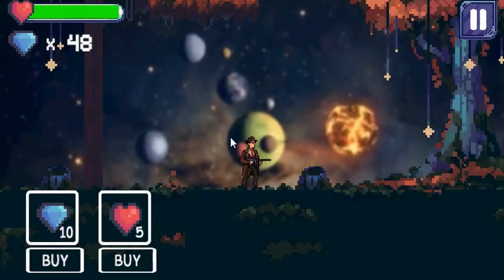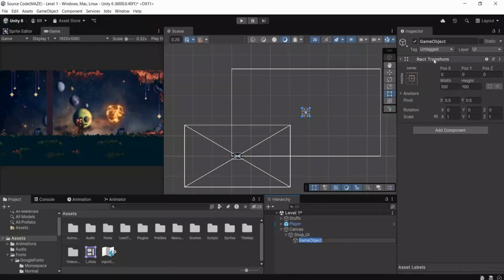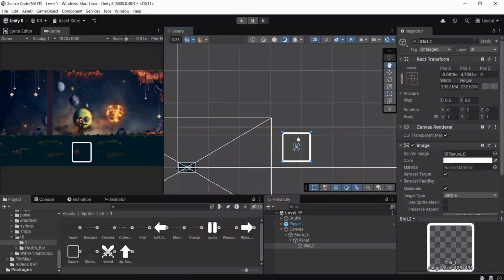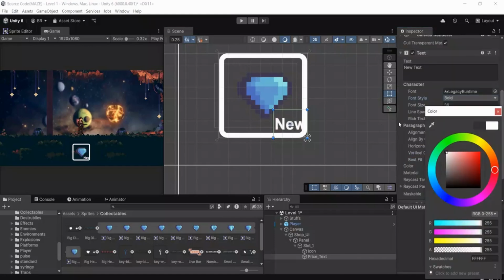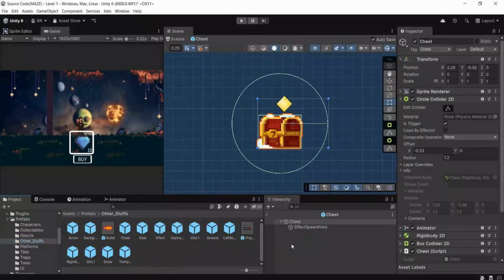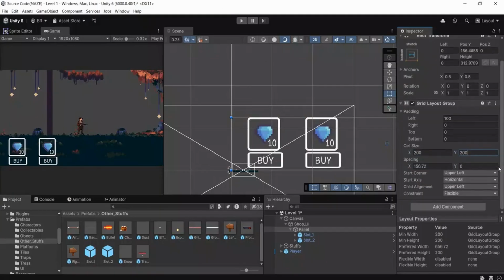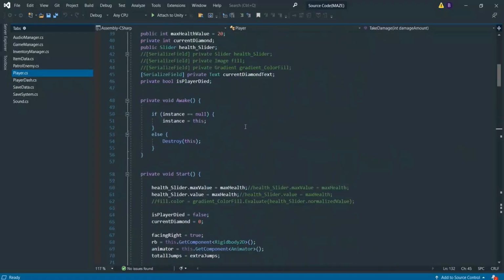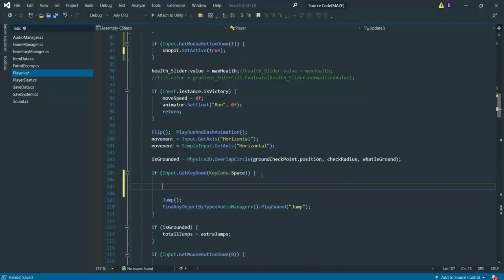Learn How to Make Shop UI in Unity | Shop System in Unity for Beginners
Support me:
My Udemy Courses & Profile:
Chapters
00:00 - Intro + Shop UI Setup
08:50 - Setup Logic + Multiple Slots
12:51 - Shop UI Enable & Disable C# Scripting